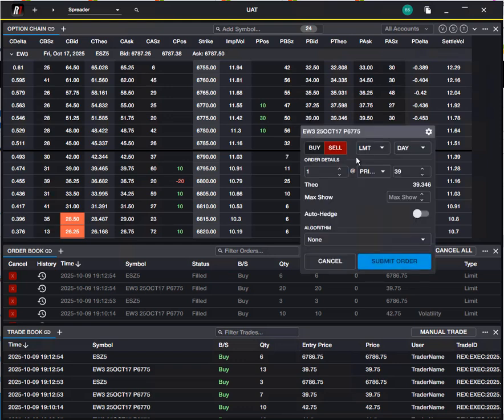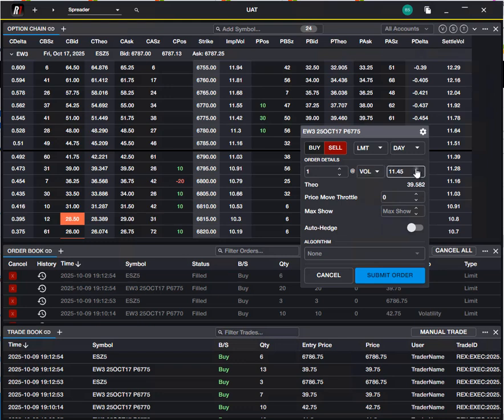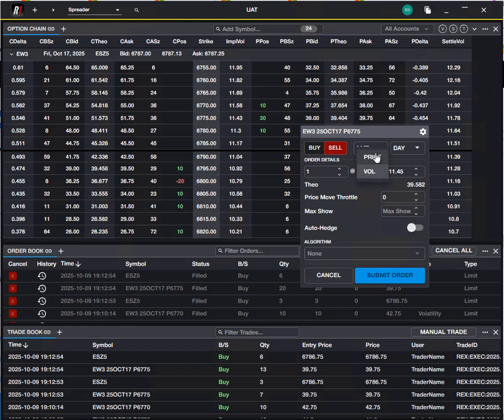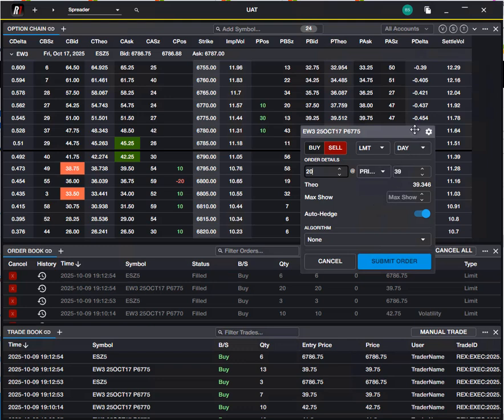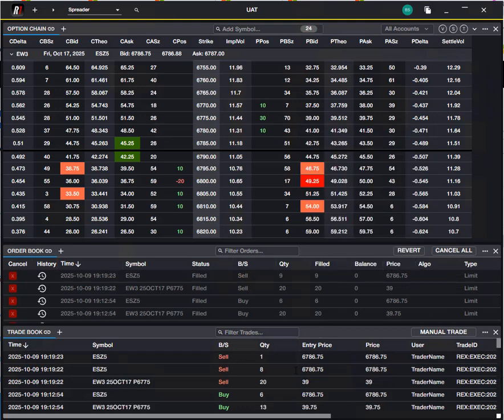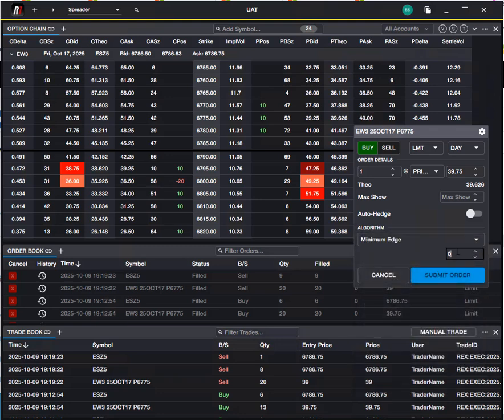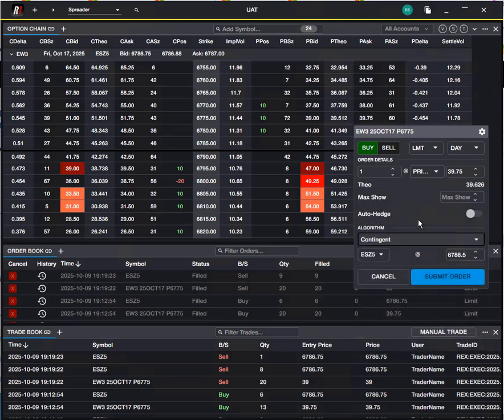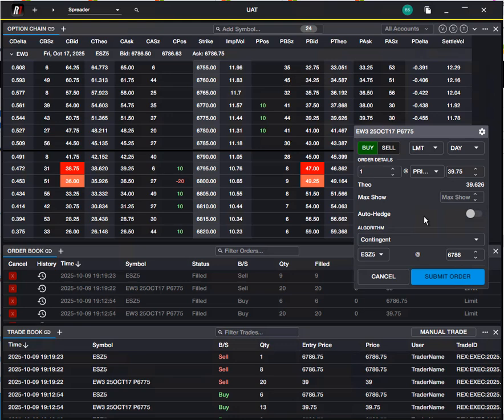Option Algo Orders